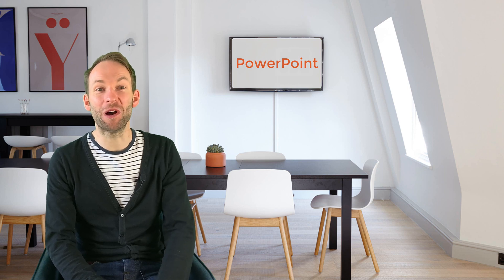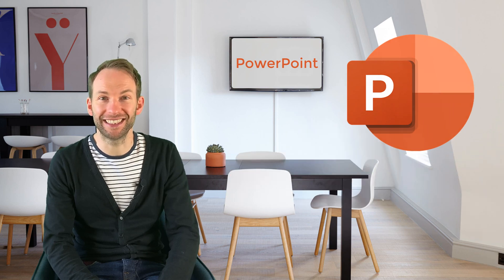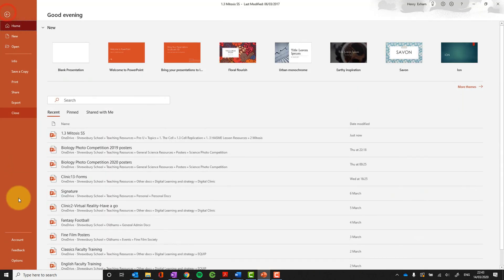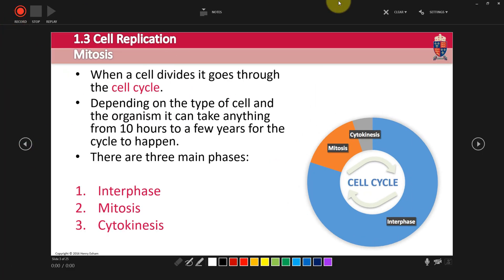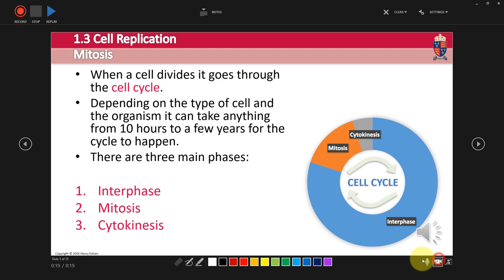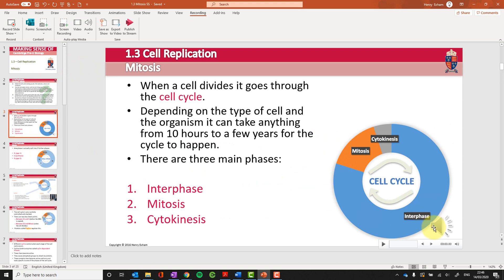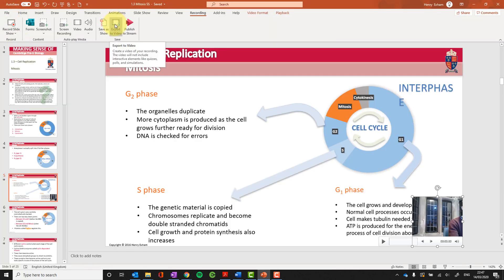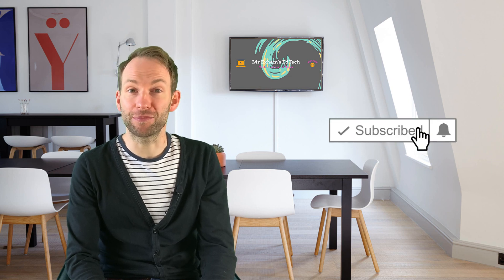Recording a PowerPoint Presentation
A really simple video showing you how to activate and use the recording tab on Microsoft PowerPoint to add your voice and/or webcam to a presentation and then share it with your students or colleagues. A great way to make a flipped learning or remote learning resource.